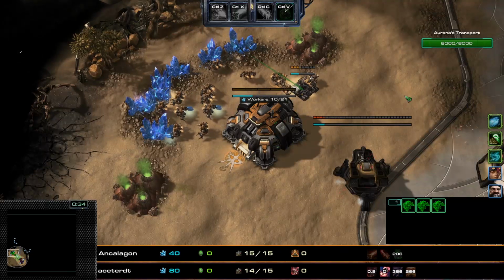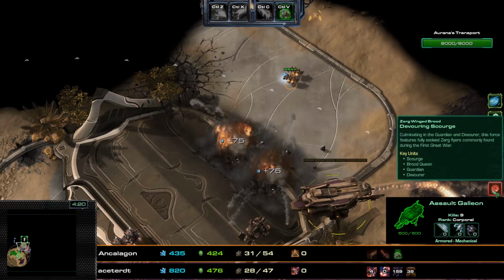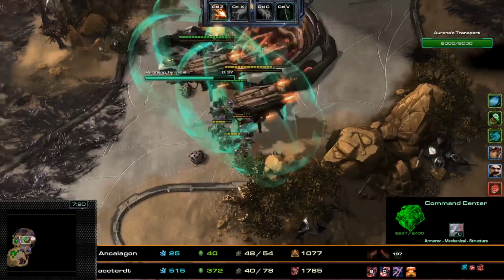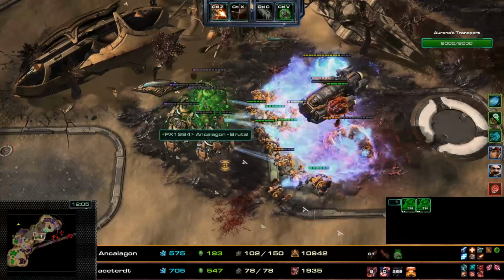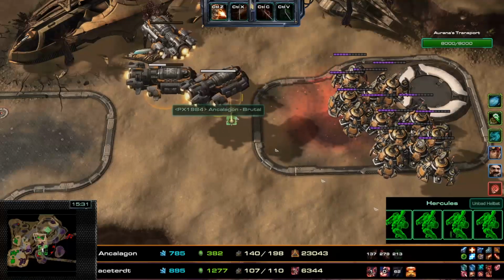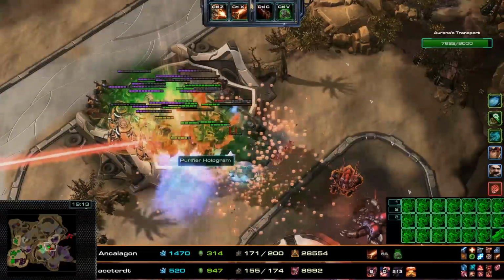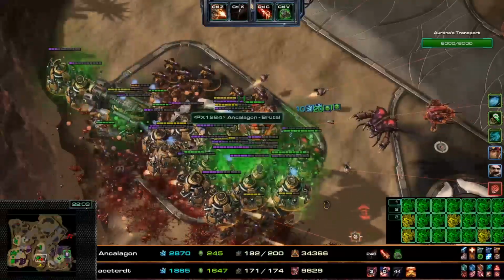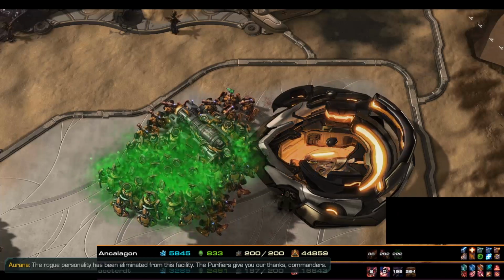Weekly Mutation #328: Overclocked (Han/Horner & Swann)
Casted game of Starcraft 2 Co-op Weekly Mutation #328: Overclocked.

Commanders: Han/Horner (P2) - Swann (P3)
Map: Malwarfare
Mutators: Avenger, Photon Overload, Speed Freaks